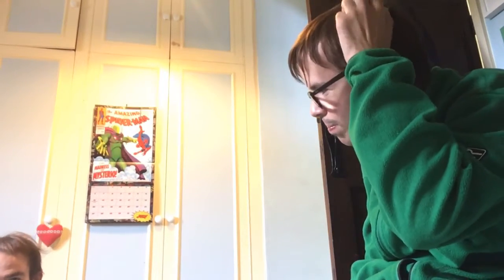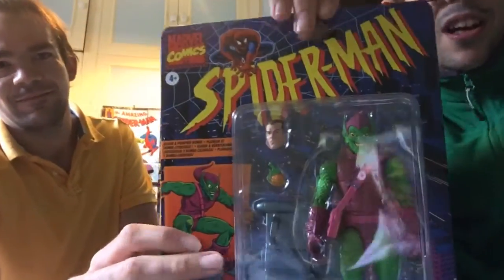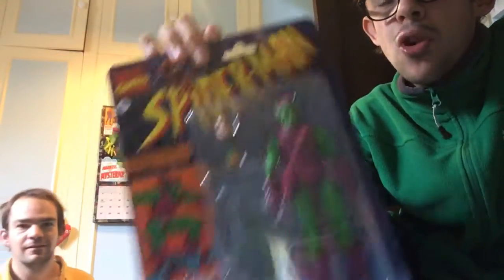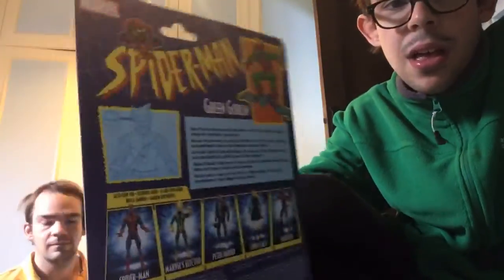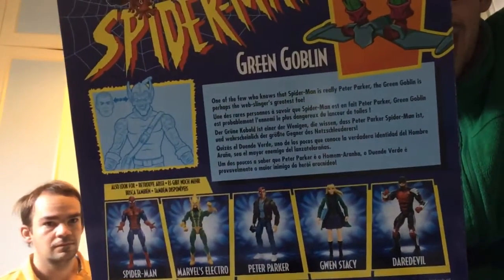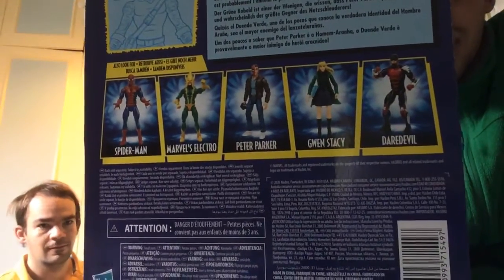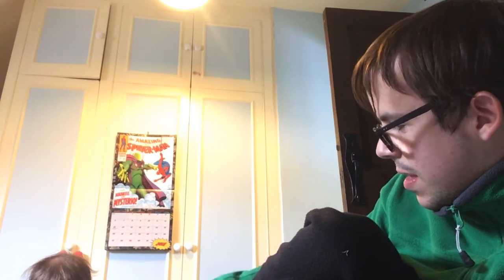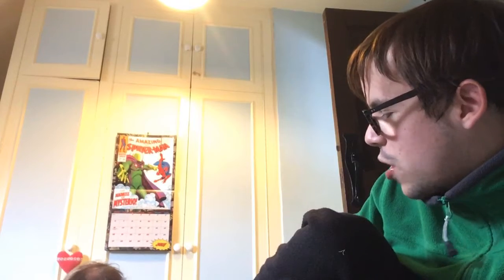Spider-Man figure review of green goblin (favourite spidey villain)